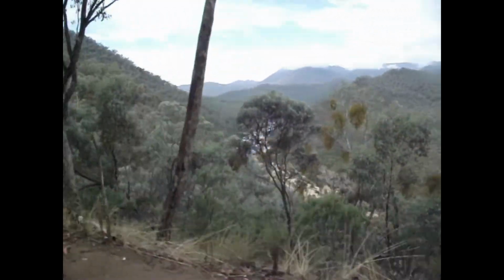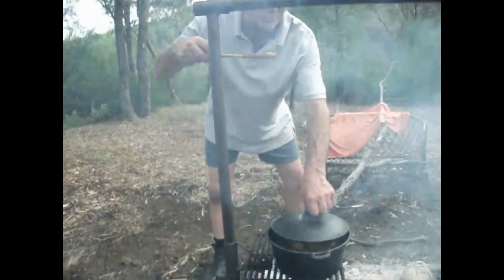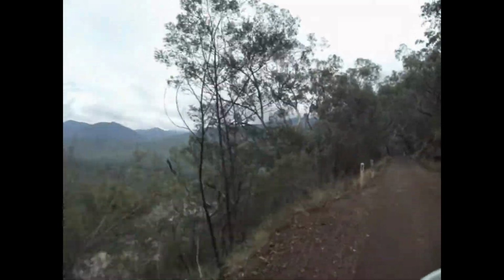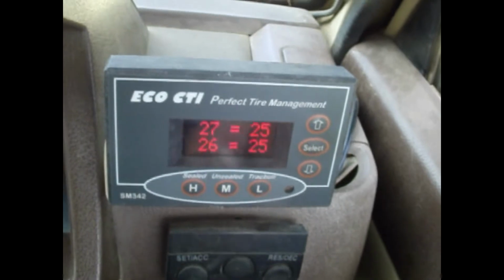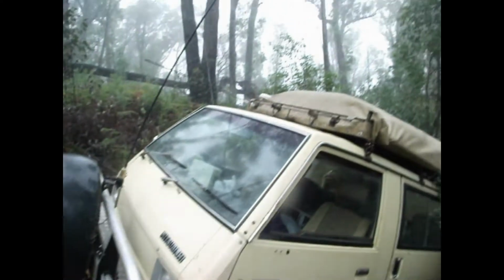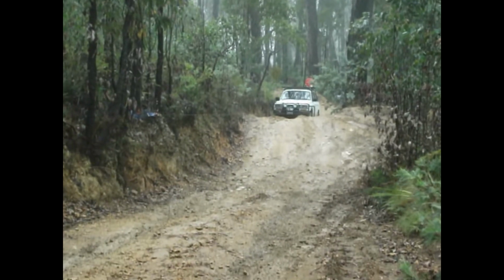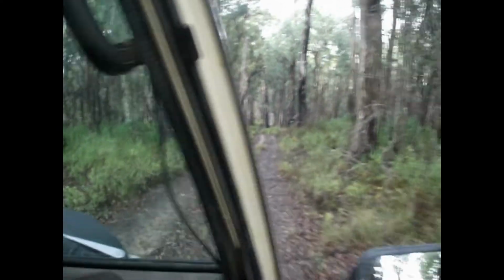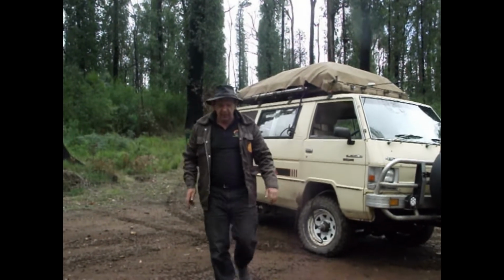McKillops bridge & Deddick Trail cc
Field trial of 4WD tyre inflation system around McKillops Bridge